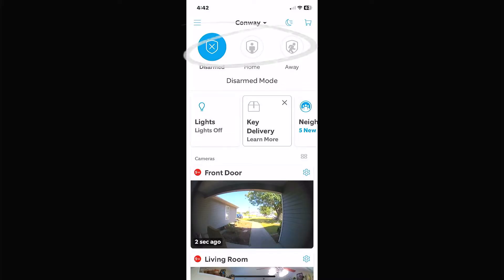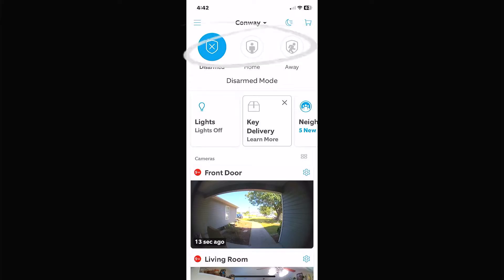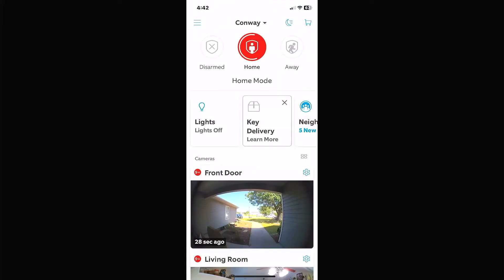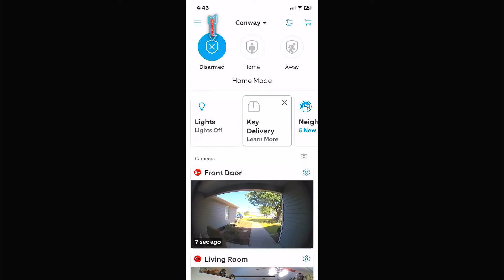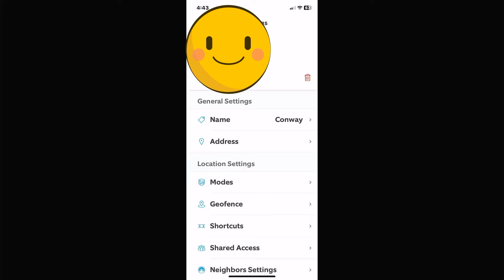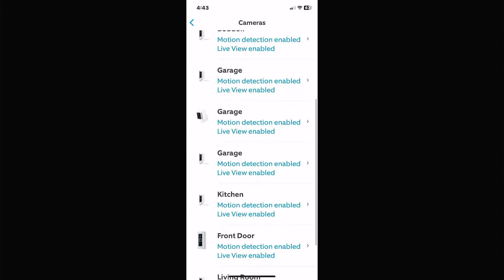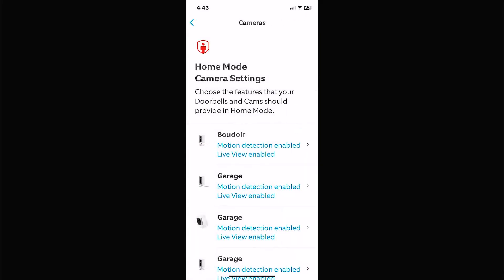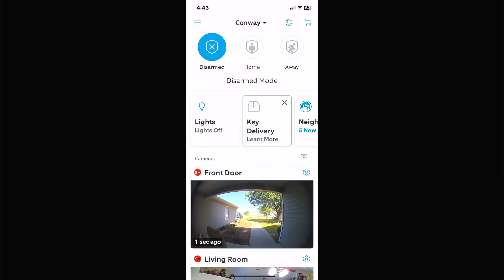Ring App Disarm Home Away Modes Explained Easy DIY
In this in-depth tutorial, we will guide you through the process of setting up and understanding the disarm, home, and away modes in the Ring app. Whether you're a beginner or a seasoned DIY enthusiast, this video is designed to make the process fast, easy, and hassle-free.

With our step-by-step instructions, you'll quickly learn how to navigate the Ring app and effortlessly configure the disarm, home, and away modes to suit your needs. We will cover everything from initial setup to advanced customization, ensuring that you have a comprehensive understanding of these essential features.

Discover how to effectively disarm your Ring devices to allow for convenient access without compromising security. We'll show you the best practices to create a seamless transition between home and away modes, enhancing your overall security experience.

Our easy-to-follow DIY approach ensures that anyone can follow along, regardless of their technical expertise. You'll be empowered to take control of your home security settings, customizing them to fit your unique requirements. Say goodbye to confusion and hello to confidence as we walk you through the entire process.

In this tutorial, we provide detailed explanations, practical tips, and demonstrations, allowing you to set up your Ring app and modes with ease. We understand that your time is valuable, so we've made sure to keep the steps concise and straightforward, enabling you to get up and running in no time.

Join us as we demystify the disarm, home, and away modes in the Ring app, empowering you to create a secure environment effortlessly. Whether you're seeking peace of mind or aiming to optimize your home security system, this video has got you covered.

Unlock the full potential of your Ring app and enhance your home security with our comprehensive tutorial. Get ready to experience the benefits of a fast, easy, and DIY setup as we guide you through the disarm, home, and away modes in the Ring app.